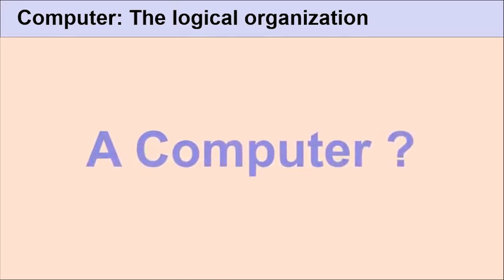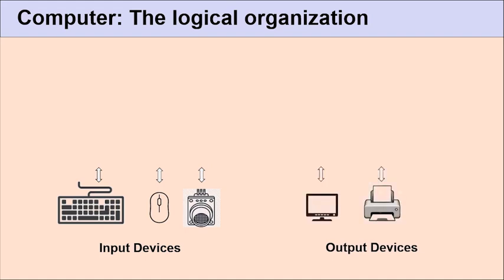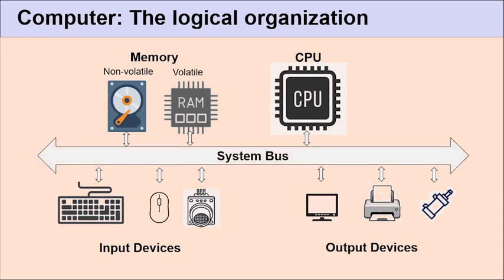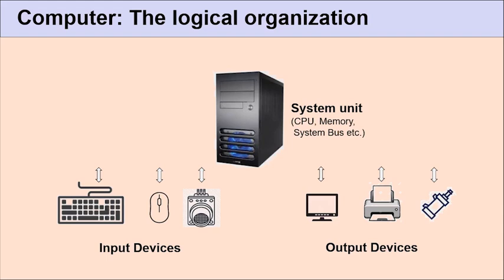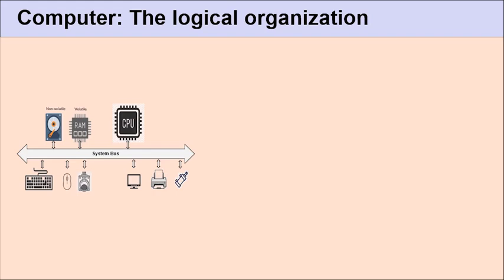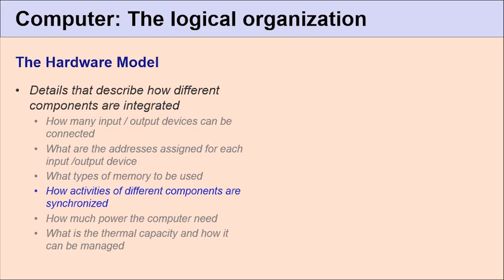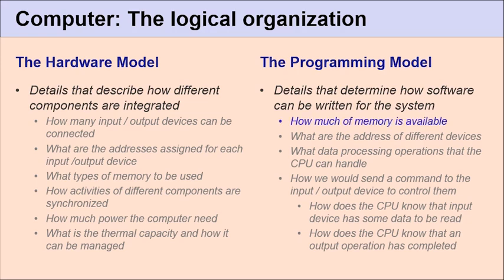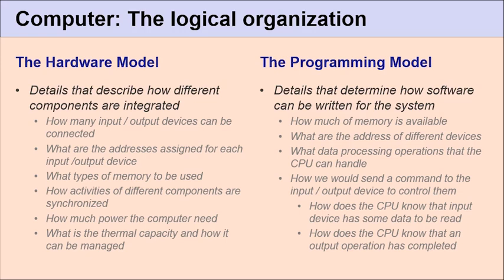The Logical Structure of a Computer: Understanding How It Works | Academic Tube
Dive deep into the logical structure of a computer in this detailed tutorial from Academic Tube! In this video, we explain how computers are organized internally and how they process data. Learn about the key components such as the CPU, memory, input/output devices, and how they communicate through buses. We’ll also explore how instructions are fetched, decoded, and executed, giving you a clear understanding of how computers operate at a fundamental level.